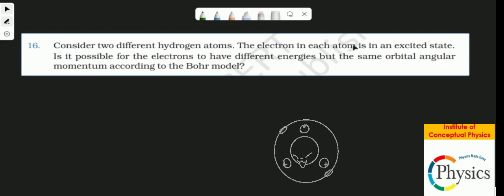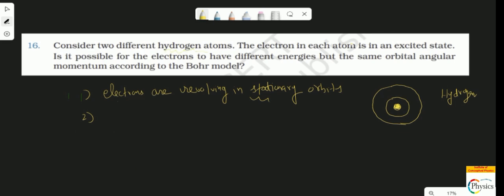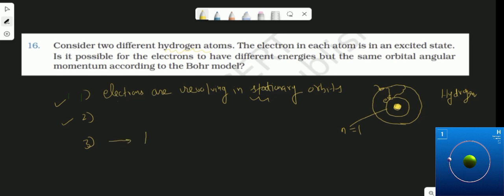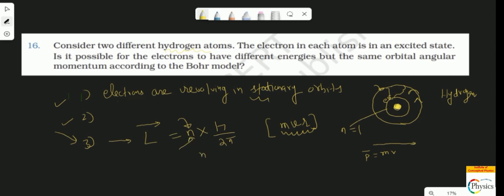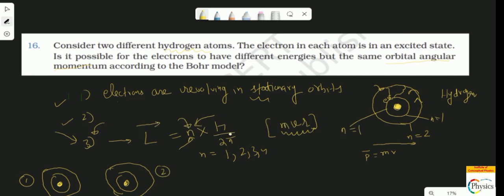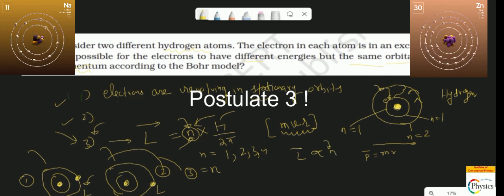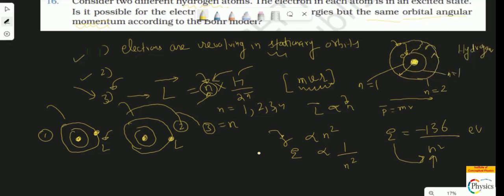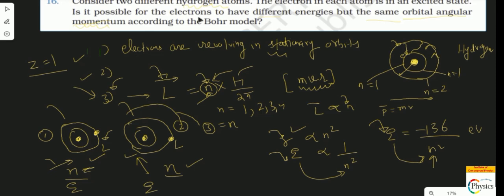Consider two different hydrogen atoms. The electron in each atom is in an excited state.Is it possi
Consider two different hydrogen atoms. The electron in each atom is in an excited state.
Is it possible for the electrons to have different energies but the same orbital angular
momentum according to the Bohr model?